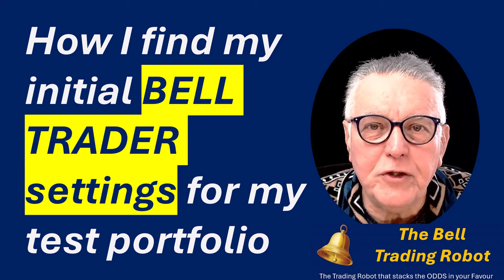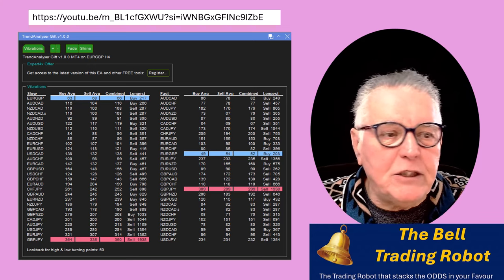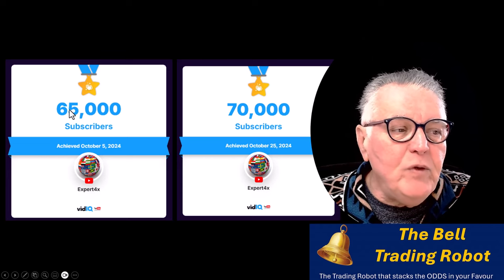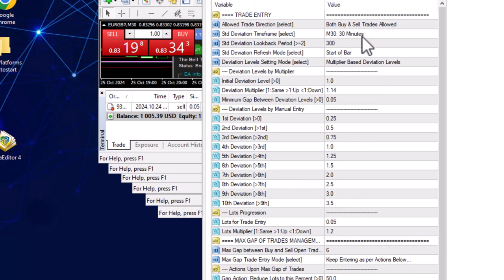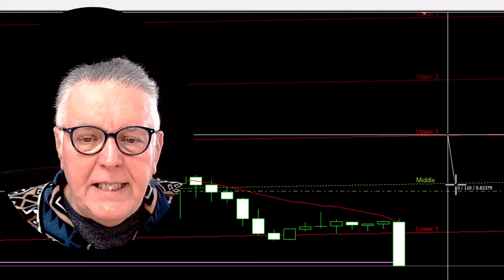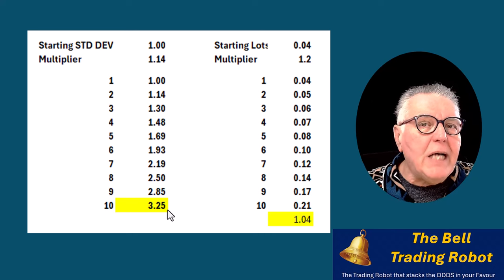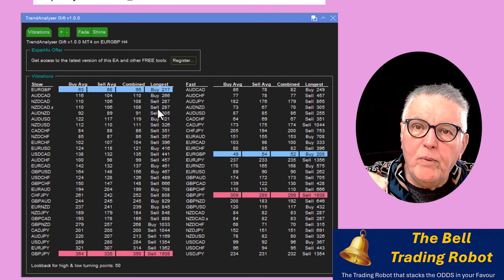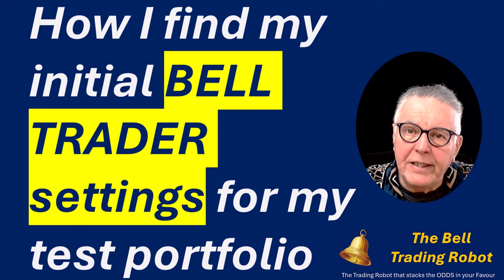Learn how to set optimal trading levels for the Bell Forex Trader Robot based on historical trends.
Learn how to set optimal trading levels for the Bell Forex Trader Robot using gap sizes based on historical trends.

Links to the paid sections of the premium Forum

Video Bookmarks:-

00:00 Introduction to the instructional video
00:11 180 trading account database
00:33 180 trading Account settings and results
01:02 Trend analyzer free Tool
02:18 DOWNLOAD Trend analyzer free Tool
02:55 Important step to determine trade levels
03:11 Viewing Accounts on the Dipgate VPS Service
04:34 Viewing the trading chart
06:35 Reaching deviation level 3 after 10 trades
07:14 Using the free trend tool
08:45 Close of the most crucial process

Vodeo Highlights
- 📊 Comprehensive database of over 180 accounts for analysis.
- 📈 Utilizing the Trend Analyzer tool for gap size settings.
- 🔍 Optimal gap size is calculated by dividing the longest trend by 10.
- ⚙️ Understanding deviation settings is crucial for trading success.
- 🧮 Applying multipliers to enhance trading effectiveness.
- 📉 Monitoring actual gaps on charts helps refine settings.

### Key Insights
- 📚 A robust database allows members to access proven settings, enhancing trading strategies and outcomes.
- 🔄 The Trend Analyzer tool is essential for identifying the best initial gap sizes, ensuring informed decision-making.
- ⚖️ Starting with a gap size of the longest trend divided by 10 provides a solid foundation for trading, minimizing risks.
- 💡 Understanding standard deviation helps traders navigate market volatility and set realistic expectations for their trades.
- 📈 Multipliers are key to adjusting trading levels, allowing for flexibility and adaptability in various market conditions.
- 🔍 Regularly analyzing actual gaps on charts ensures that settings remain relevant and effective, preventing losses.
- 🎊 The growth of the subscriber base reflects the community's trust and the effectiveness of the Bell Trader, promoting further engagement.